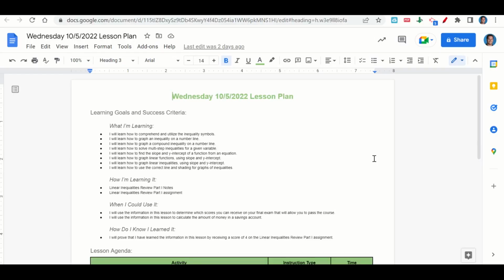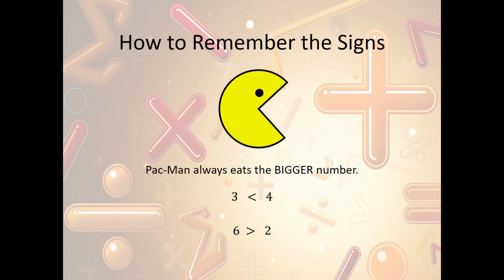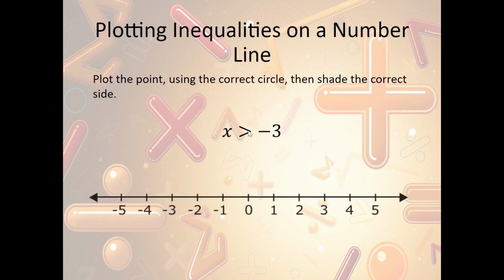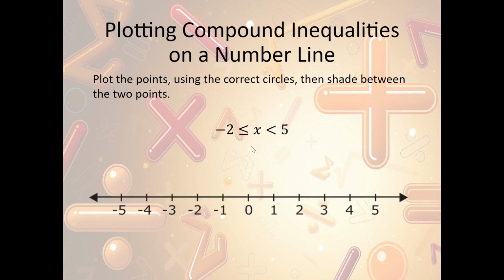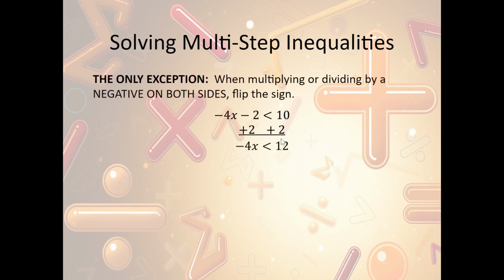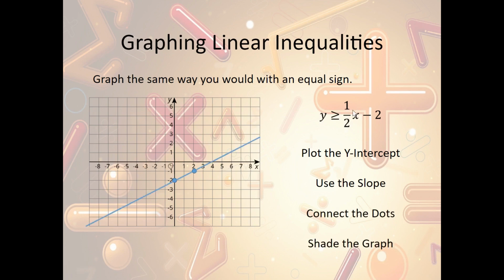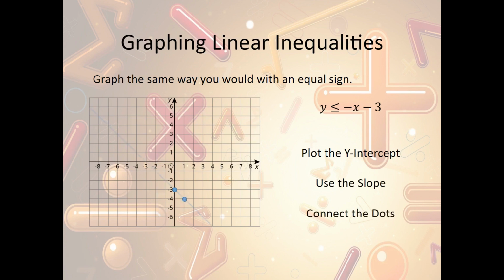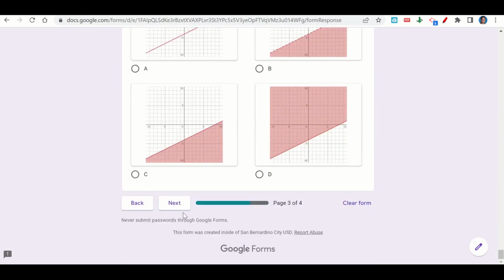10/5/2022 Linear Inequalities Review Part I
0:00 Agenda and Learning Goals
1:43 Linear Inequalities Review Part I Notes
19:15 Linear Inequalities Review Part I

Instructions:
* Review the Linear Inequalities Review Part I Notes on Google Slides.
* Complete the Linear Inequalities Review Part I assignment on Google Forms.

What I’m Learning:
* I will learn how to solve multi-step inequalities for a given variable.

How I’m Learning It:
* Linear Inequalities Review Part I Notes
* Linear Inequalities Review Part I assignment

How Do I Know I Learned It:
* I will prove that I have learned the information in this lesson by receiving a score of 4 on the Linear Inequalities Review Part I assignment.